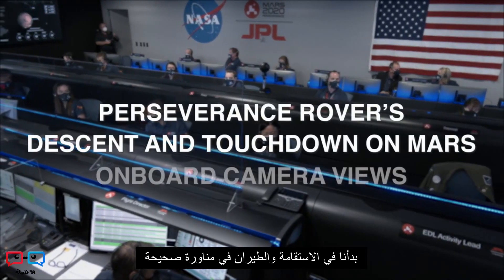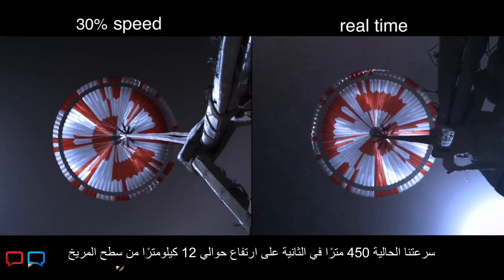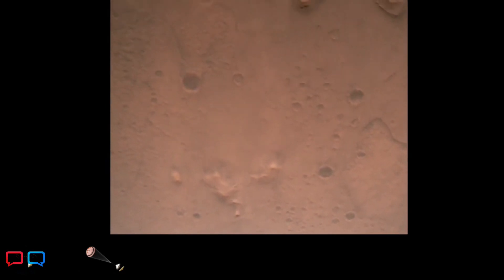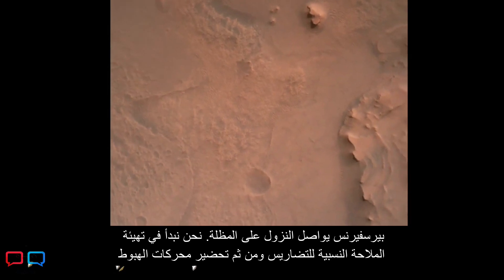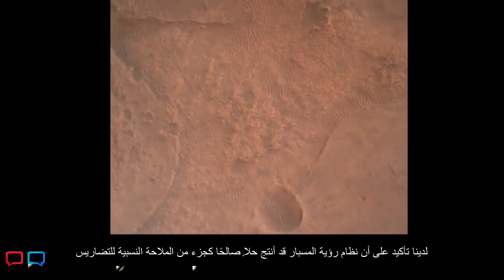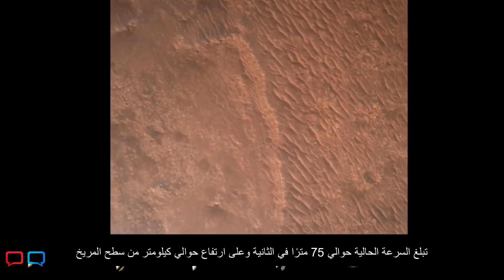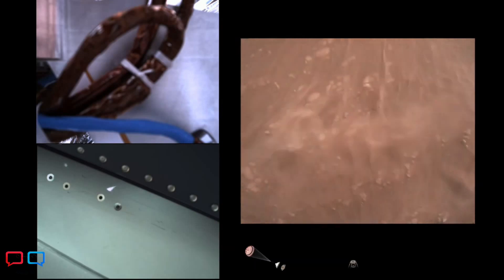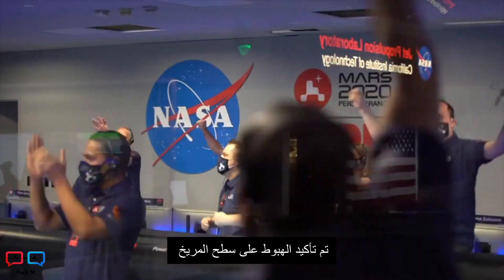الصور الأولى لروفر بيرسفيرنس من المريخ مترجم (Perseverance Rover)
برسفيرنس روفر (بالإنجليزية: Perseverance rover)‏ هي مركبة فضائية متجولة متحكم بها عن بعد صنعت بواسطة مختبر الدفع النفاث لاستخدامها في مهمة المريخ 2020 التابعة لناسا لاستكشاف فوهة جيزيرو علي كوكب المريخ. تم إطلاق المركبة في 30 يوليو 2020، الساعة 7:50 صباحًا بتوقيت شرق الولايات المتحدة (11:50 بالتوقيت العالمي)، ومن المتوقع أن تهبط على سطح المريخ في 18 فبراير 2021.

تحمل برسفيرنس روفر سبع أدوات علمية لدراسة سطح المريخ في فوهة جيزيرو منها عدة كاميرات وجهازي ميكروفون. العربة الجوالة مصحوبة بطائرة هليكوبتر صغيرة (إنجينويتي) تعمل بالطاقة الشمسية، والتي ستساعد المركبة على استكشاف مواقع لدراستها.
اللقطات الأول من
صفحتنا عالفيس @bla.falsafeh1
تويتر :  bla_falsafeh@
انستاجرام : bla.falsafeh@